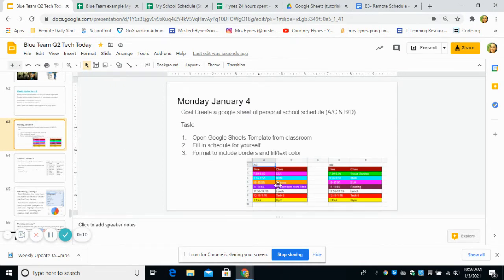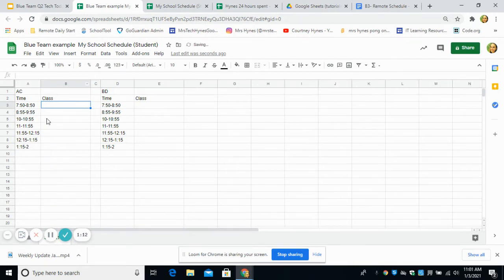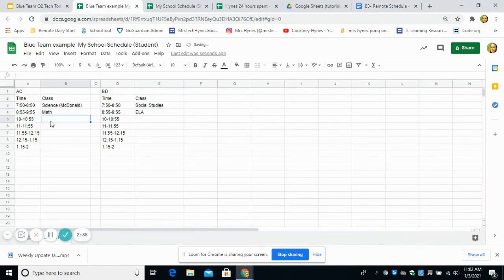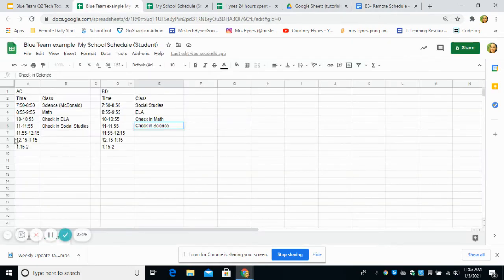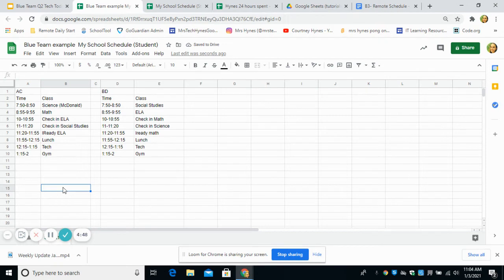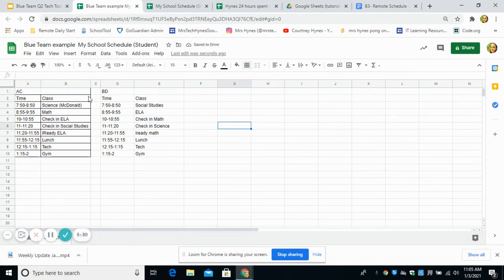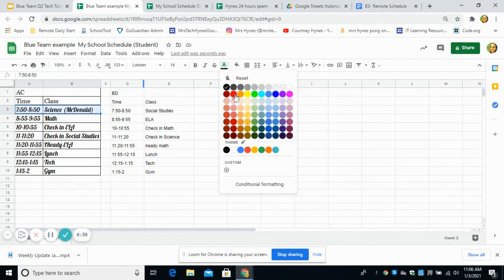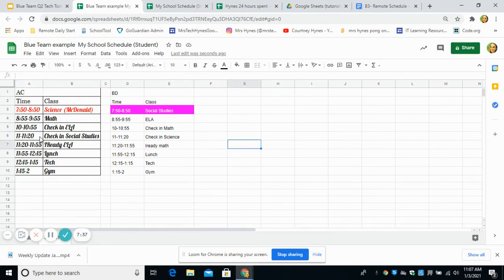Google Sheets Day 1 School Schedule Blue Team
Google Sheets Day 1, making a google sheet to show your schedule for both AC and BD days